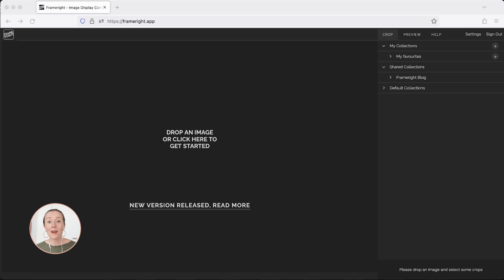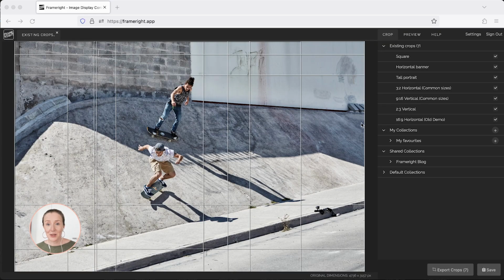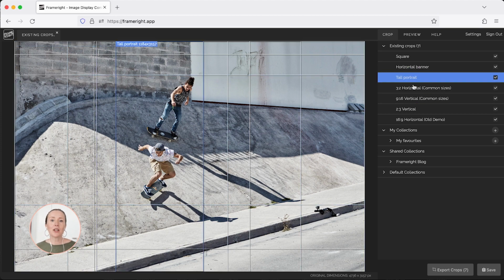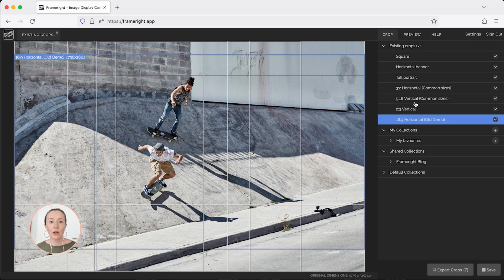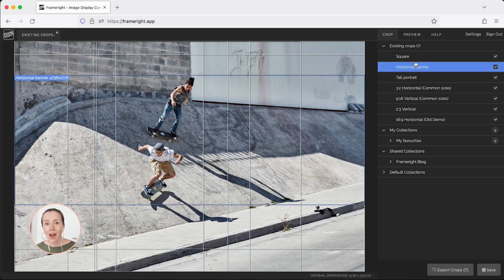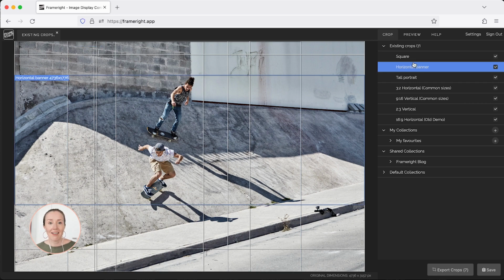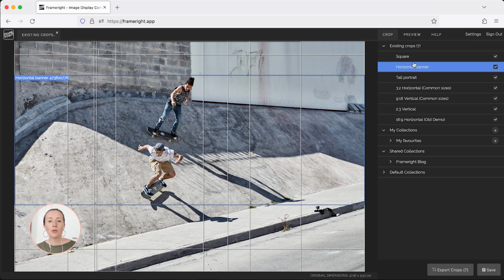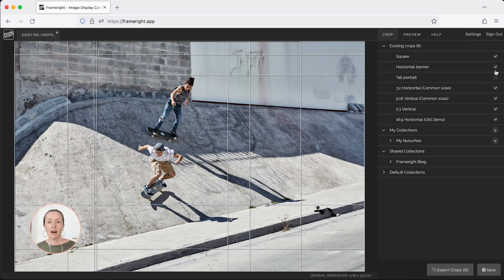Existing crops - Frameright Tutorial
Image Display Control (IDC) enables control over the behavior of images in different digital environments.

With Frameright, you can define various shapes for an image. This information is then saved in the image file's embedded metadata, so the image knows how it should be displayed no matter where it is used. The entire process is powered by our own Frameright AI.